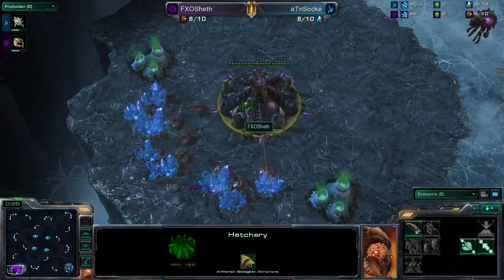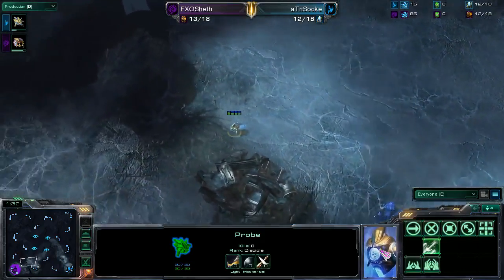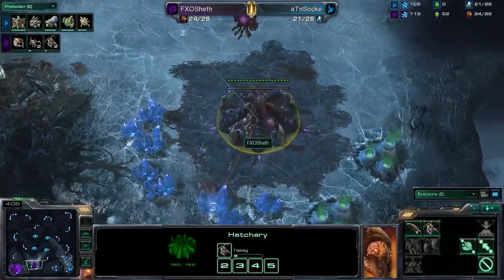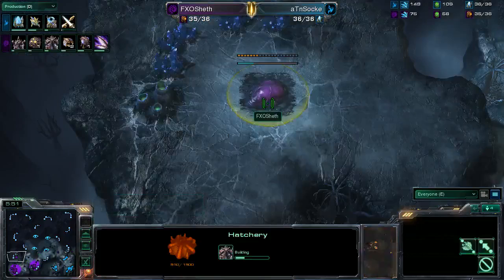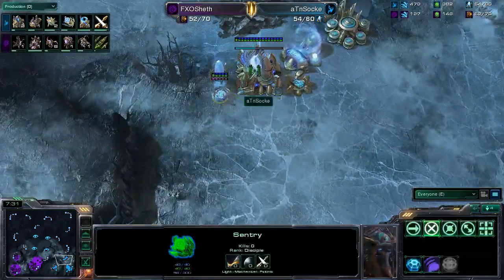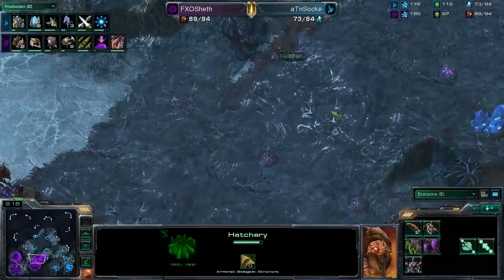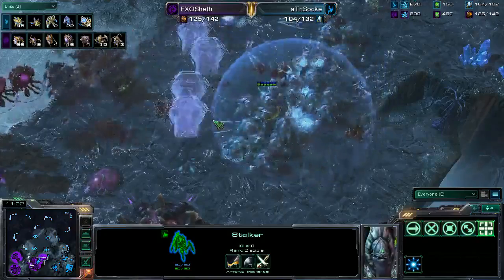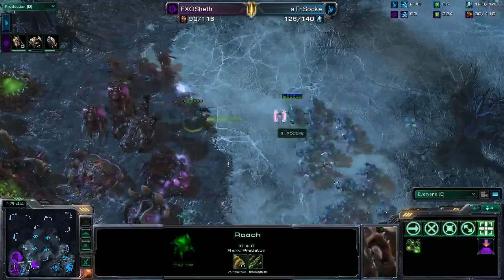SHOUTcraft - SCi2 - SF : Sheth (Z) vs Socke (P) G4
Sheth-Red Zerg@SW aTn Socke- Blue Protoss@SE (1:15:58 - 1:26:34) -- Recorded live on Justin.tv